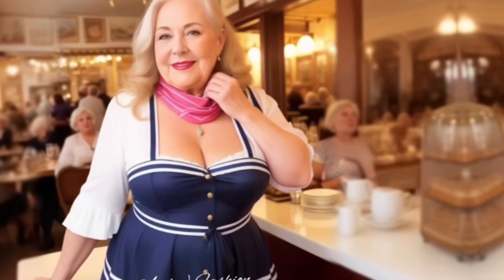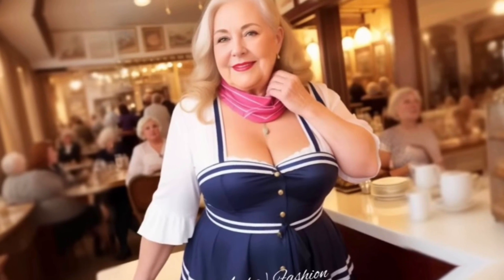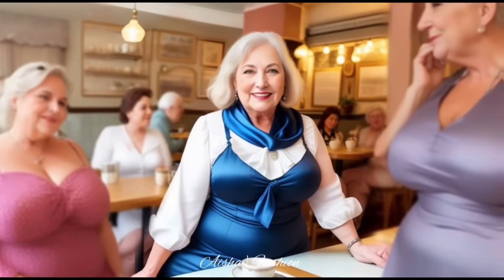Older Woman over 60❤️Plus Size Exploring Fashion brands prat 17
Hello everyone. I'm  Alina welcome to my
Channel. glad to see you on my YouTube channel in this video.!

Natural Older Women OVER 60 and 70 every day, In my videos I showcase a variety of fashion and style, So whether you're a fashion lover or just looking to upgrade your style Join me!